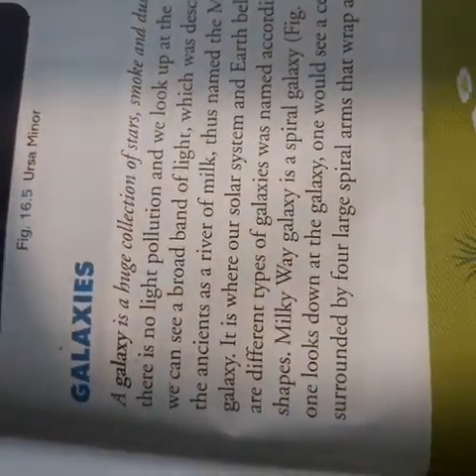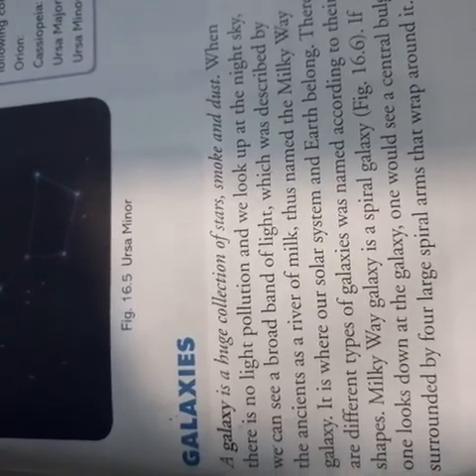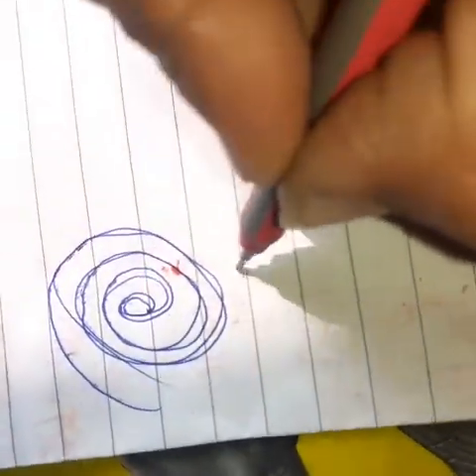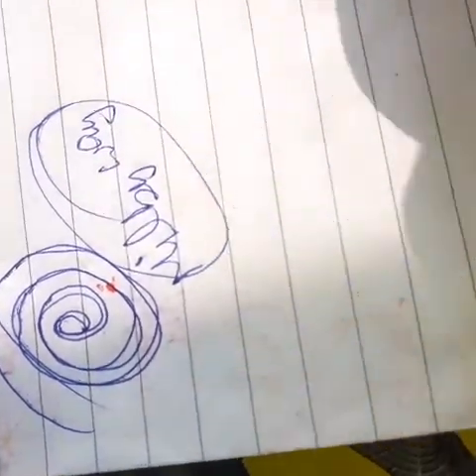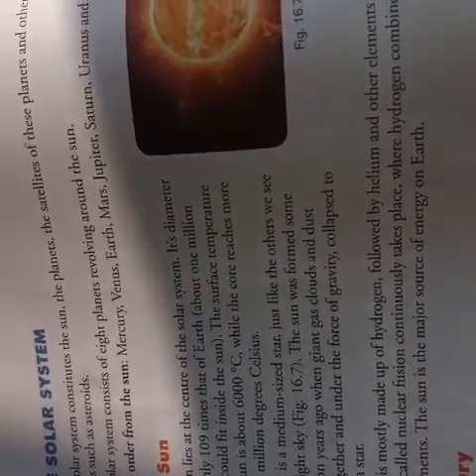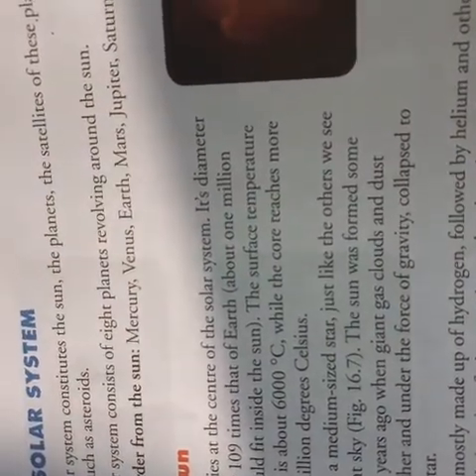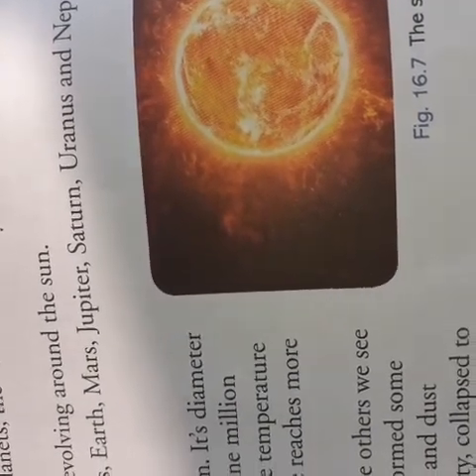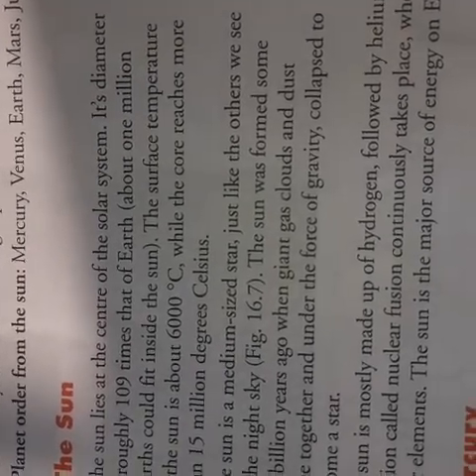Class- 8 Lesson- 16 Universe (part -3)